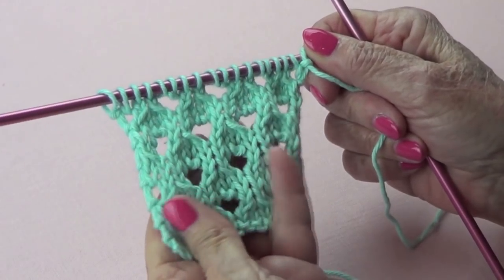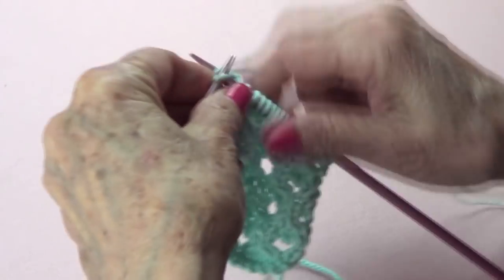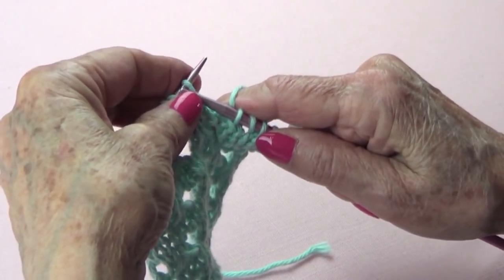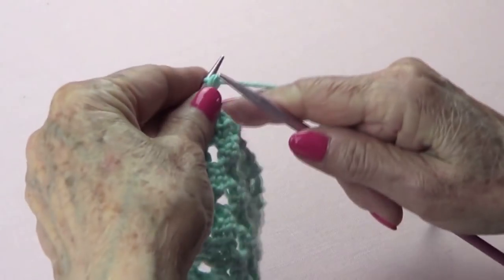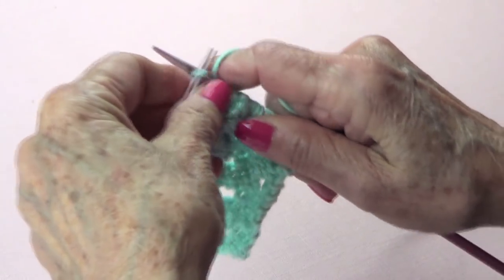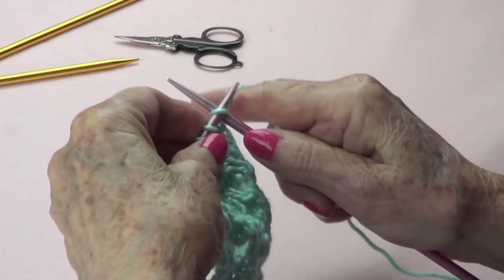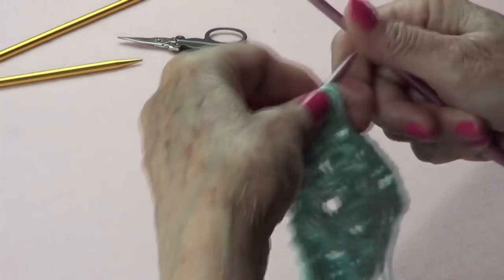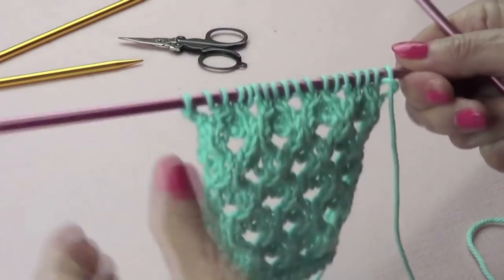The Knitted Prism Stitch - Geometric Knitting Patterns - Triangle Knit Stitch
Unique geometric shape knitted pattern. Knitting the prism stitch is easy. What a contemporary take on knitting we must say… Make really awesome, trendy projects wit this pattern.
/// INSTRUCTIONS:
 Prism Stitch

Multiple of 4+2 Plus 2 for the edges. 16+2=18

k=knit

p=purl

yo=yarn over

k2tog=knit 2 stitches together

p1k1psso=pass 1 stitch knitwise, knit 1, pass stitch over the knitted one.

(p&k)=purl and knit the same stitch.

Cast on your stitches

Row 1.- pass1kw, Knit

Row 2.- pass1kw, *Purl*, end with k1.

Row 3.- pass1kw, *k2tog, yo, (p1k1psso)* end with k1.

Row 4.- pass1kw, *p1, (p&k), p1*, end with k1.

Row 5.- pass1kw, Knit

Row 6.- pass1kw, *Purl*, end with k1.

Row 7.- pass1kw, * yo, (p1k1psso), k2 tog*, end with yo and k1.

Row 8.- pass1kw, p1,* p2, (p&k)* last 4: purl 3, k1.

Sing up to our NEWSLETTER!